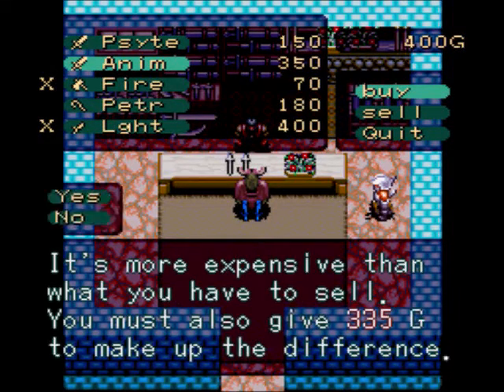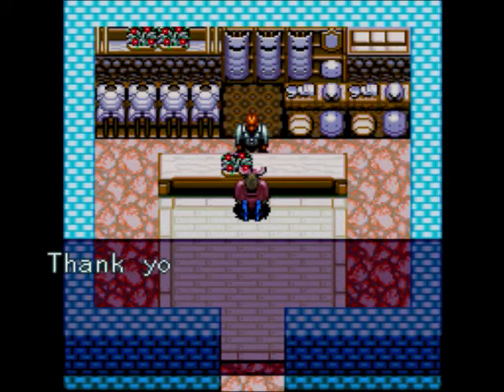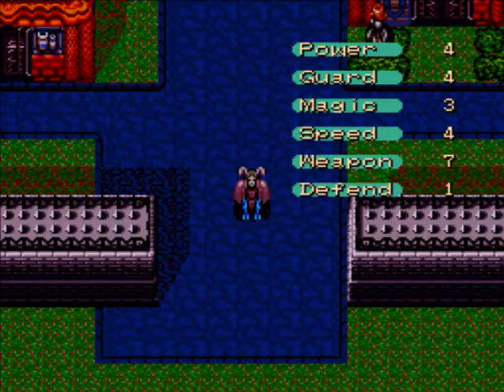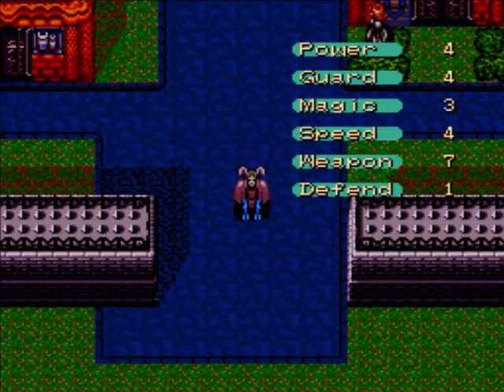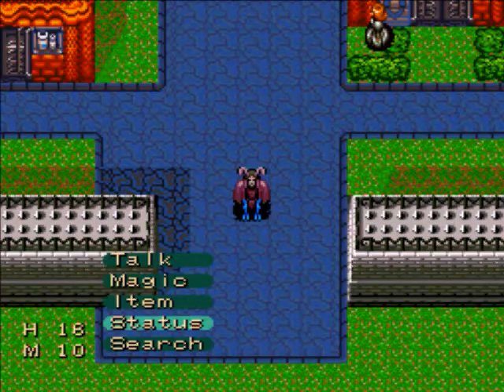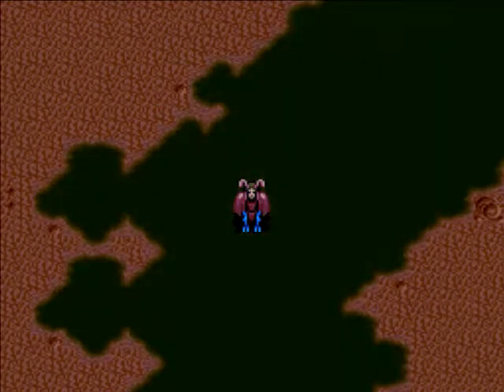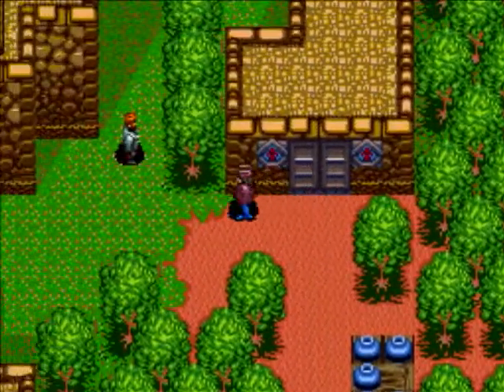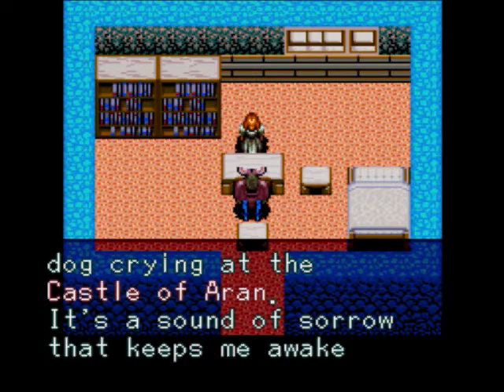Let's Play: The 7th Saga - 02 "Defense as Offense"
One of the most useful tricks in this game is the Defend and Attack Strategy. Basically, in this game when you defend your next physical attack gets boosted attack power. This is handy for a number of reasons, chief among them is one-shotting enemies. Overall, it is a great thing to do and reduces the amount of damage you take overall.